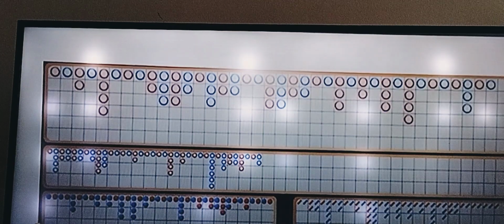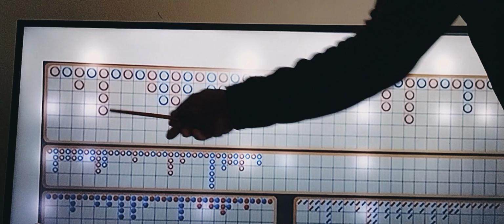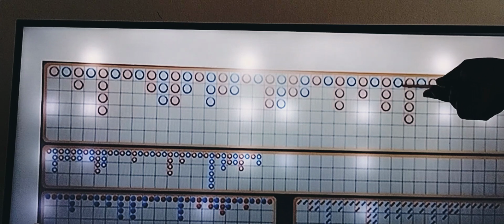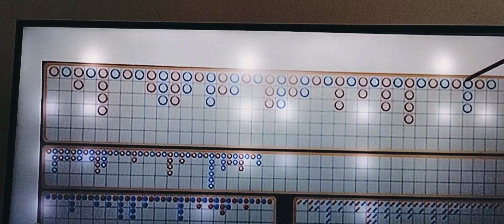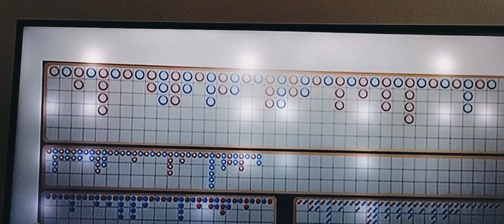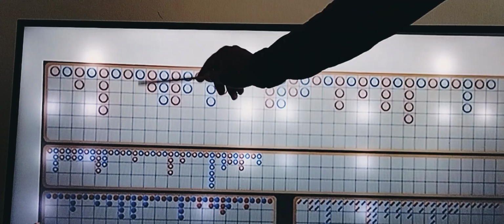MY SELECT/OPPOSE BACCARAT SYSTEM